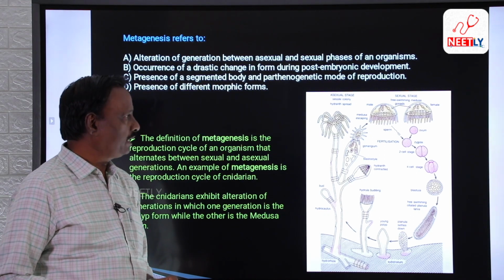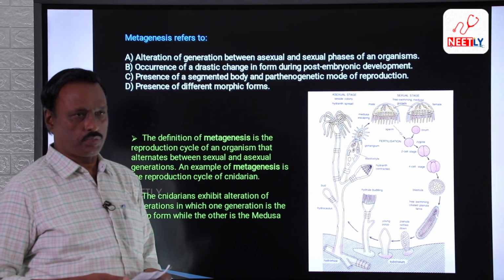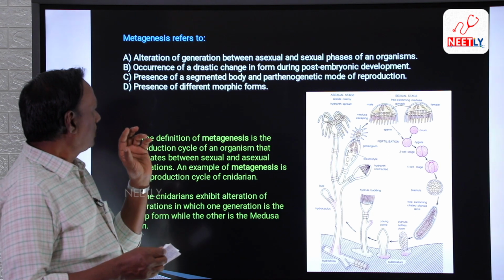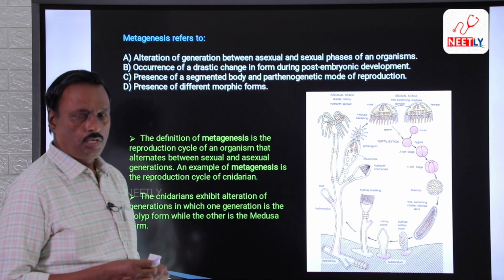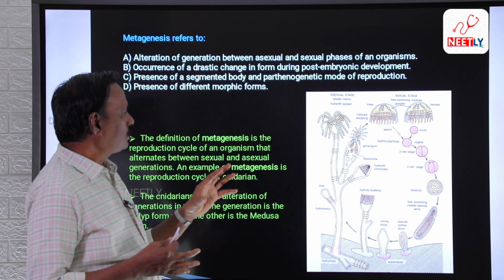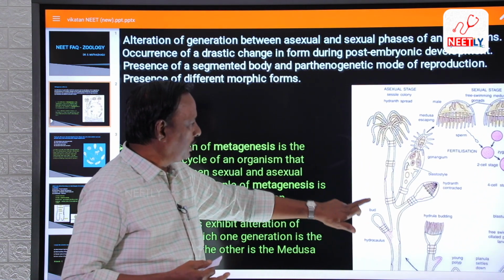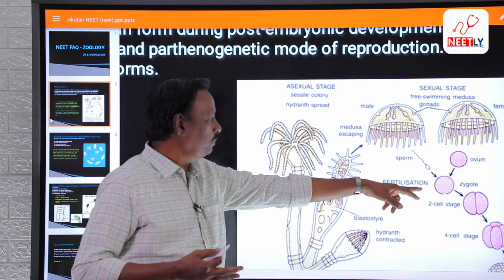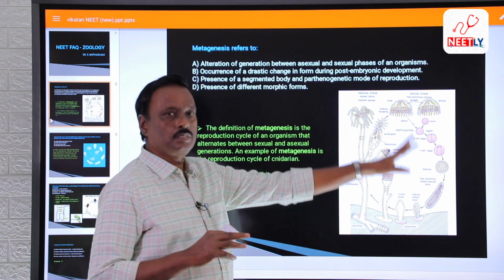Metagenesis refers to? | 11th Biology | Animal Kingdom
To know What Metagenesis refers to? Watch this video | 11th Biology | Animal Kingdom |